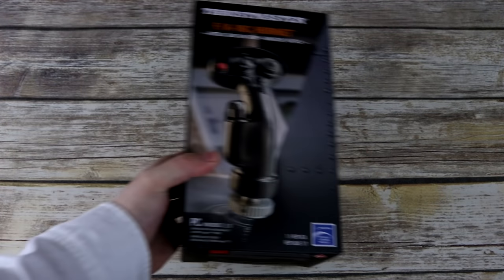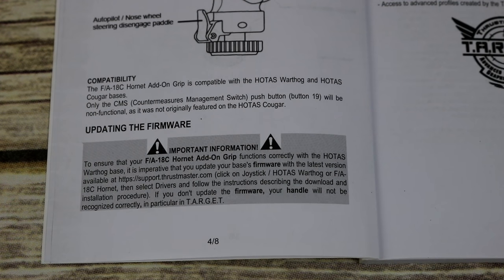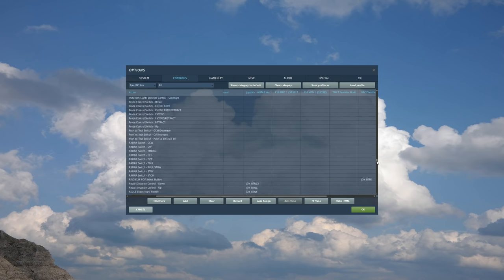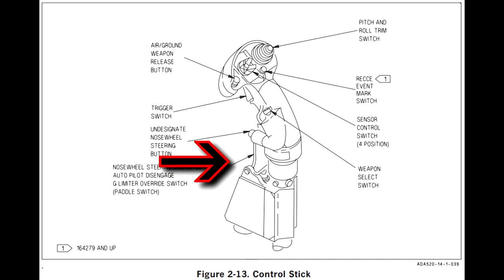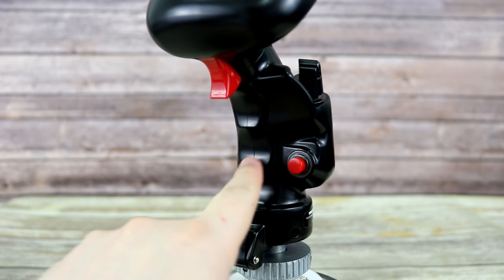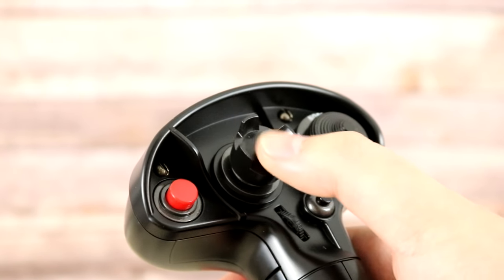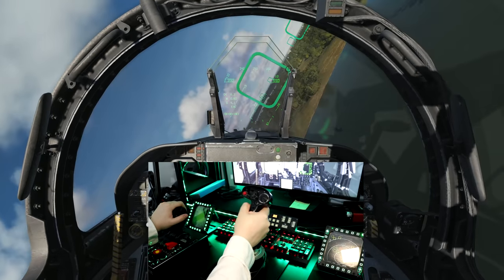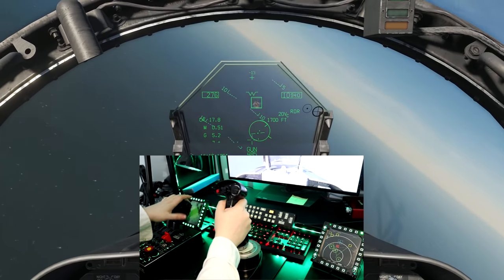Ralfi's Alley - Review of Thrustmaster F/A-18C Grip HOTAS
My review of the Thrustmaster F/A-18C HORNET HOTAS ADD-ON GRIP.

(I get a small % from the link below)

My PC Specs:

i7-8700K
GTX 1080ti
Corsair 32GB DDR4
Kraken X62 AIO
Phantek Enthoo Evolv case